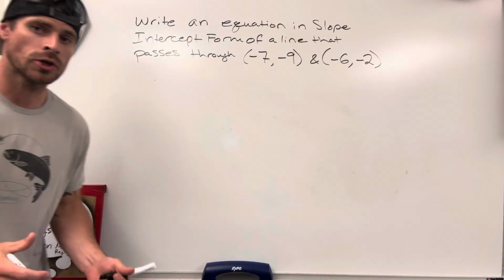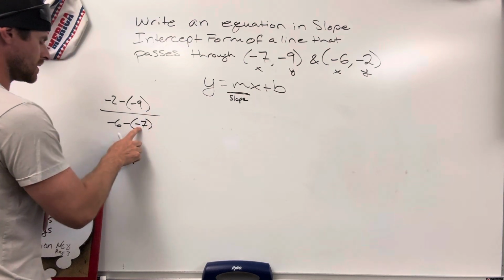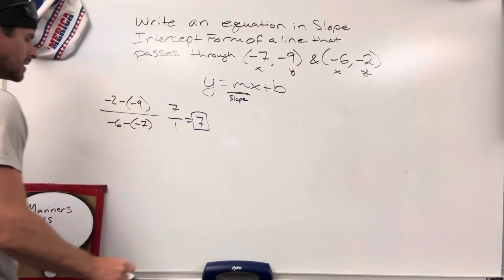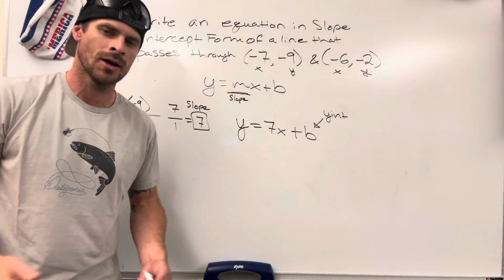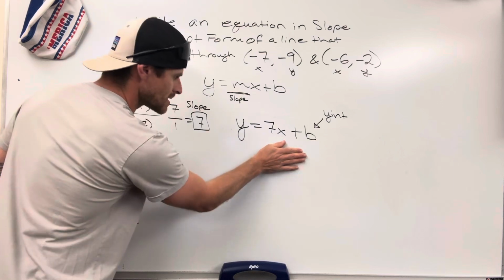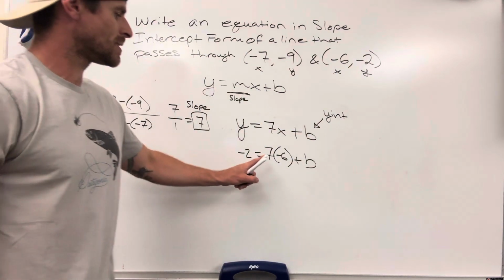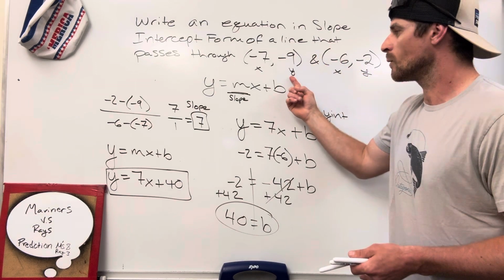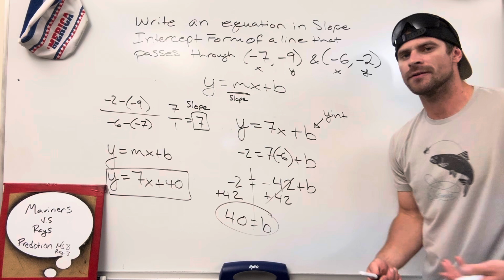Write Slope Intercept Form Equation When Given 2 Points